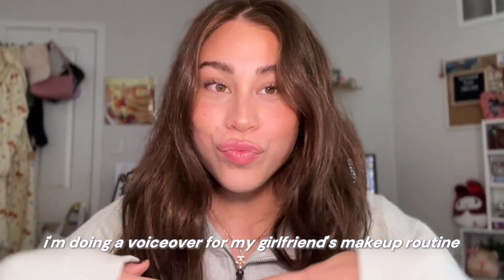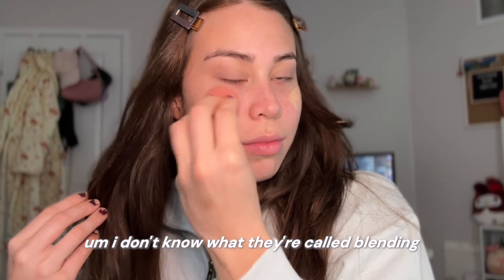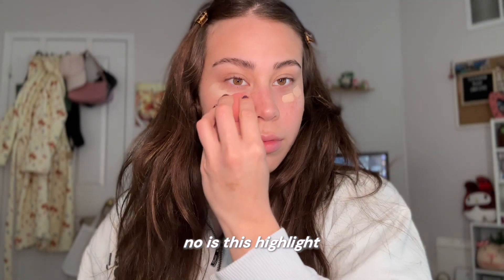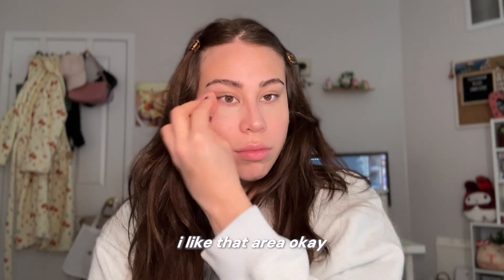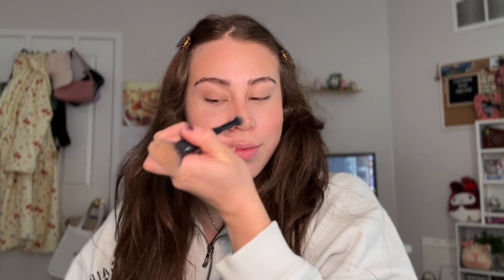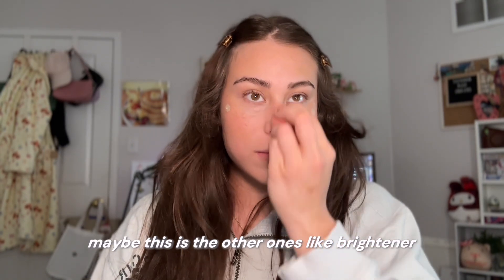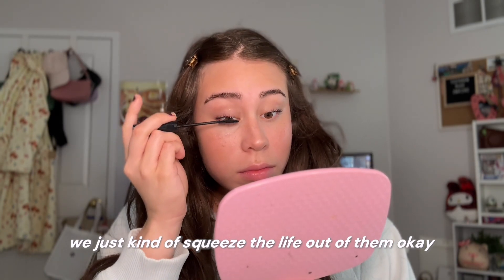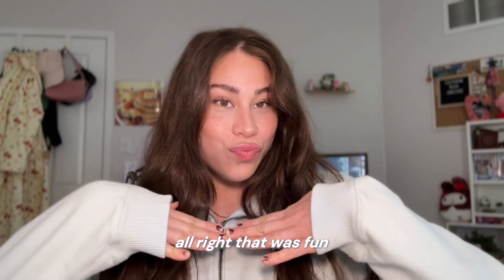my boyfriend does my makeup routine voiceover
Watch my simple makeup routine with a twist—my boyfriend takes over the voiceover!

From start to finish, he’ll guide you (in his own hilarious way) through each step of my everyday makeup look.

Perfect for anyone looking for an easy, natural makeup routine with a fun and relatable vibe.

and just remember youre valid

if you see this comment "ramen"